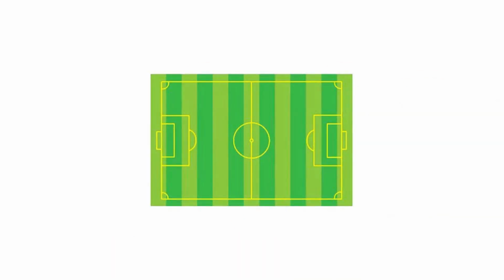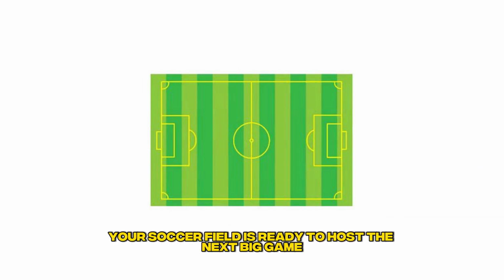How to Draw a Soccer field | Easy Step-by-Step Drawing Tutorial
Learn how to draw Soccer field/Football Pitch in this easy step-by-step drawing tutorial!

In this tutorial, we'll guide you through the following steps:

1. Sketching the basic outline of the Soccer field.
2. Adding details.
3. Refining the drawing.
4. Coloring your Soccer field to make it pop!

Materials you'll need:
- Paper
- Pencils (2B, 4B, and 6B)
- Eraser
- Ruler
- Colored pencils or markers (optional)

Let's get creative and have some drawing fun together! 🚍🎨✏️